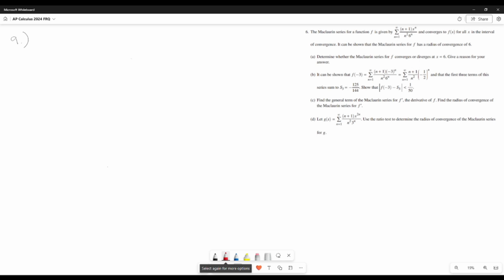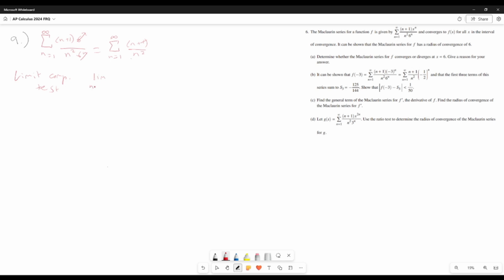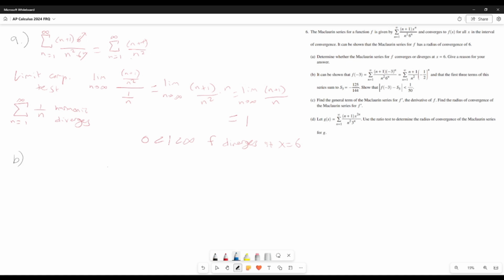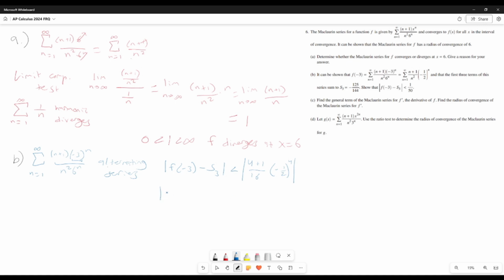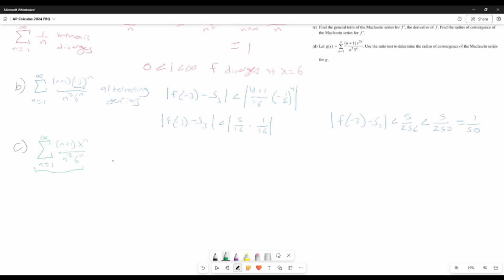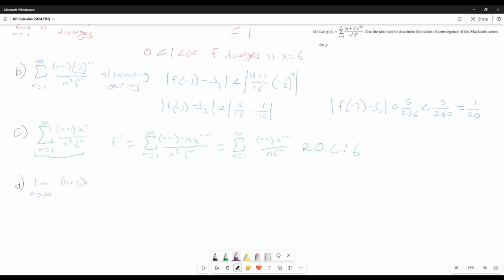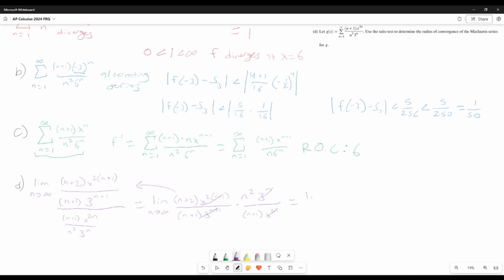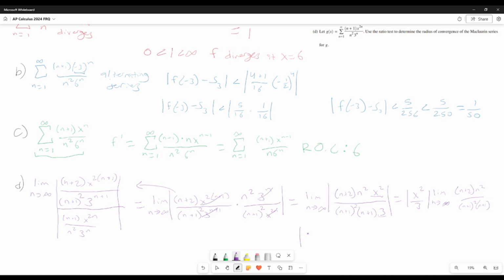2024 AP Calculus BC FRQ #6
In this video we go through all parts of question 6 from the 2024 AP Calc BC exam.